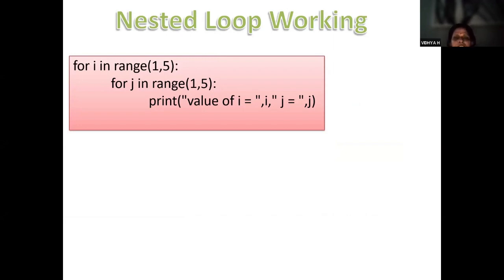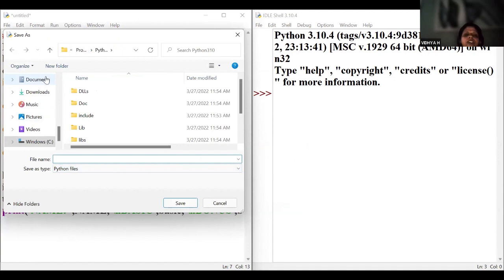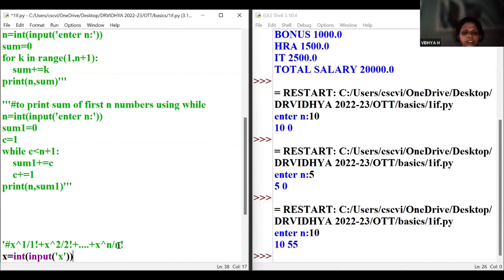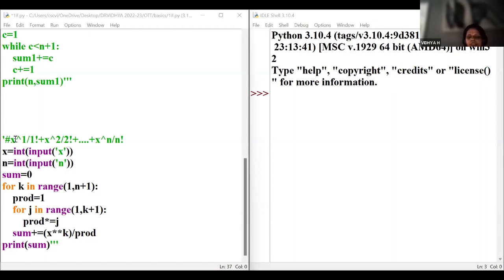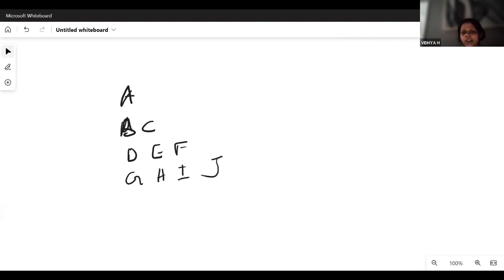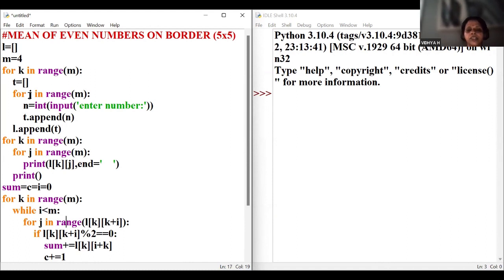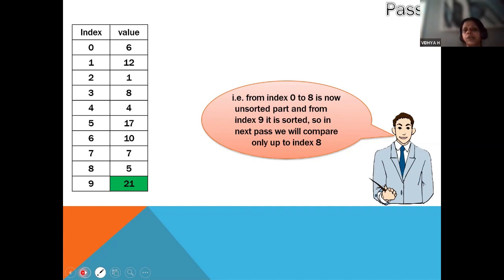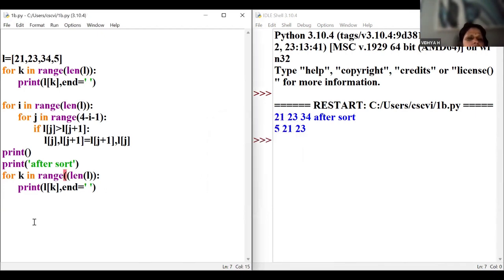COMPUTER SCIENCE - XI - XII - SESSION 9